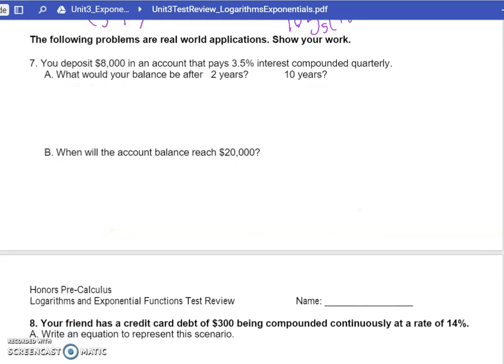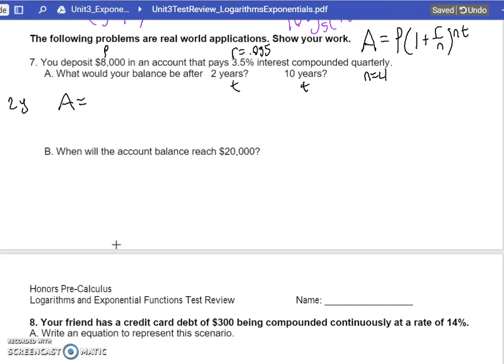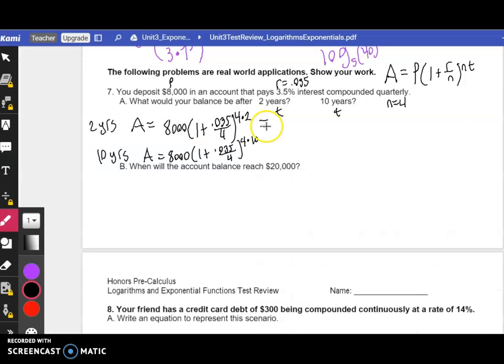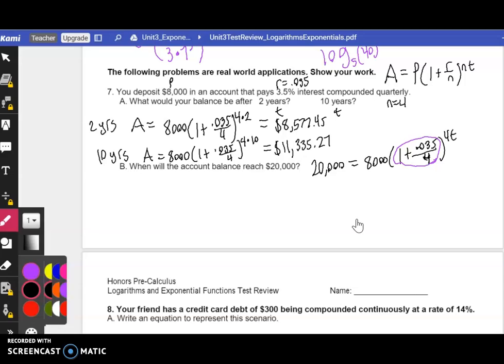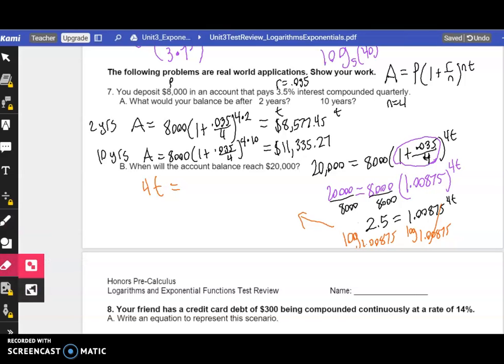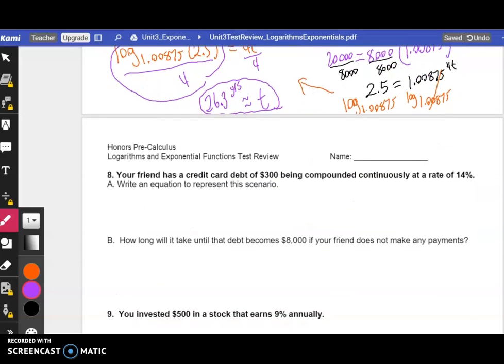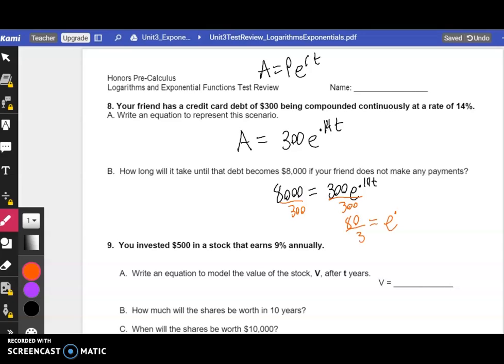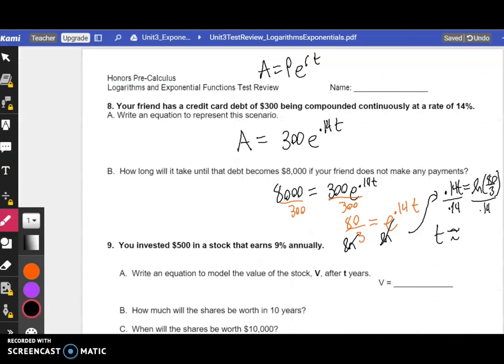Exponentials and Logarithms Test Review 7 and 8